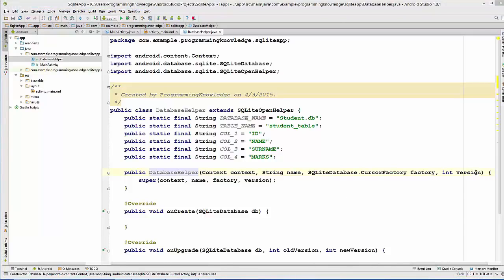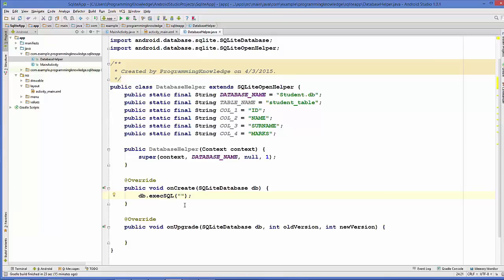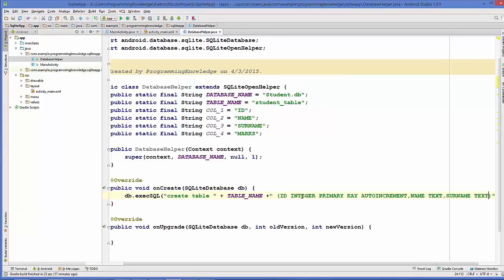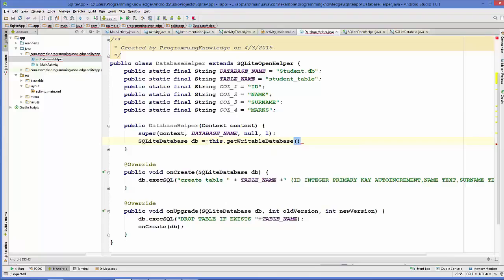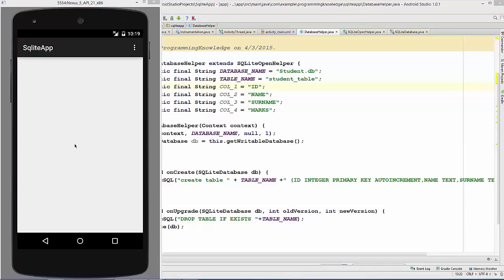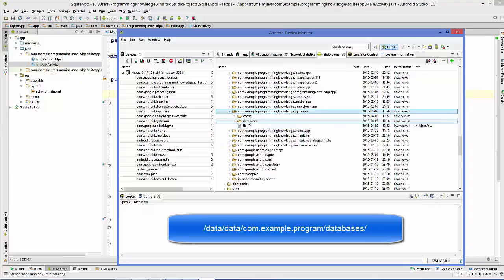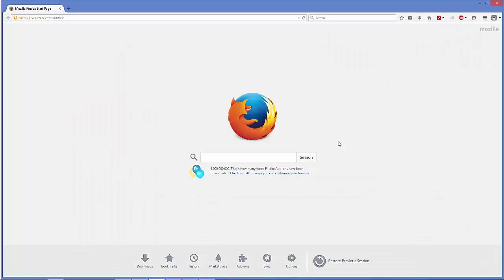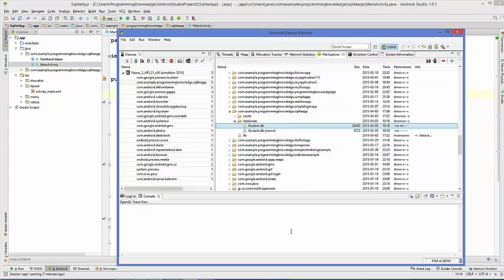Introduction and Creating Database and Tables Part 2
In this Android SQLite Database Tutorial  video I will give you the Introduction to using SqLite with android on Android Studio. In addition we will be Creating Database and Tables in our sqlite database for use in our android sqlite database tutorial.

This Android sqlite database tutorial for beginners
Developing Android Apps - Optional SQLite Tutorial I will show step by step How to insert, create,  update, delete, select data from SQLite using android app with android sqlite create database example. SQLite is an open-source social database i.e. used to perform database operations on android gadgets, for example, putting away, controlling or recovering relentless information from the database.

It is implanted in android by default. In this way, there is no compelling reason to play out any database setup or organization assignment.
Here, we are going to see the case of sqlite to store and get the information. Information is shown in the logcat. For showing information on the spinner or listview, move to the following page. SQLiteOpenHelper class gives the usefulness to utilize the SQLite database.